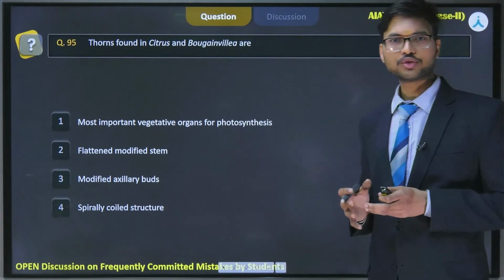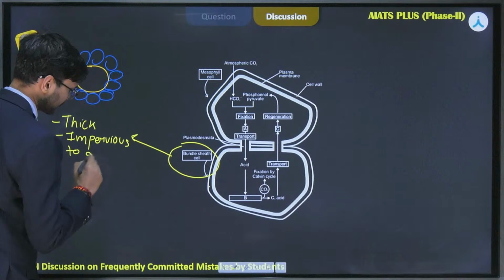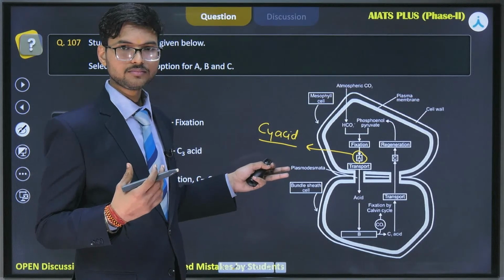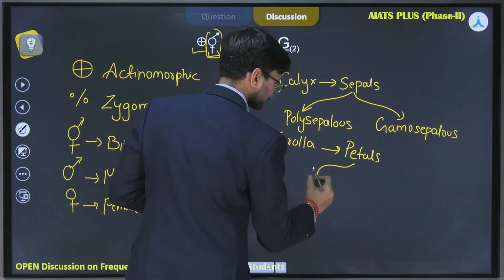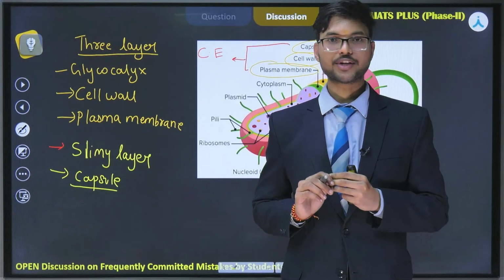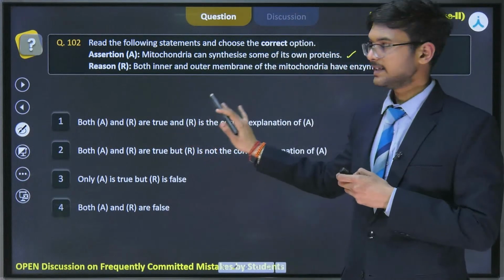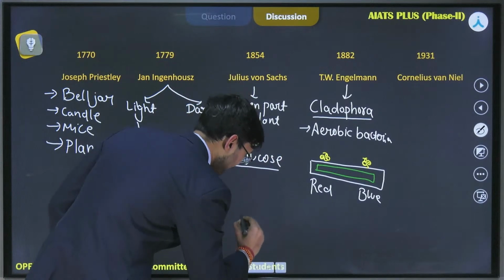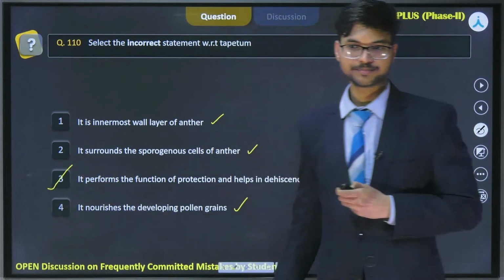NEET-2025 Biology AIATS PLUS Sexual Reproduction in Flowering Plants | Slot 6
🌸 Unlock Key NEET Biology Concepts with Us! 🌿

In this video, we'll cover vital topics such as:

🌿 Plant Kingdom

Enhance your understanding and get ready to ace your NEET exam! 📚💯